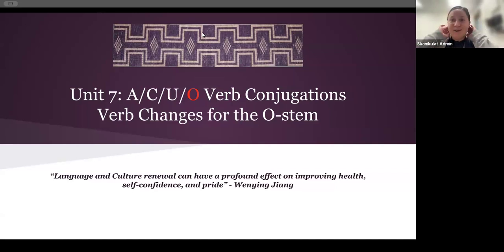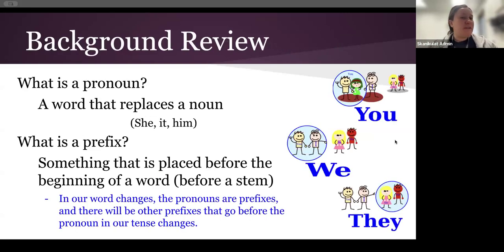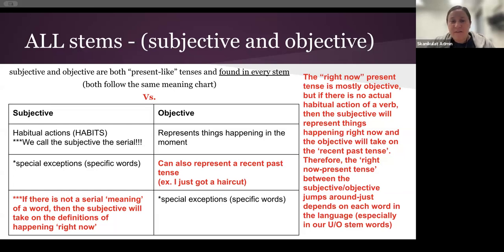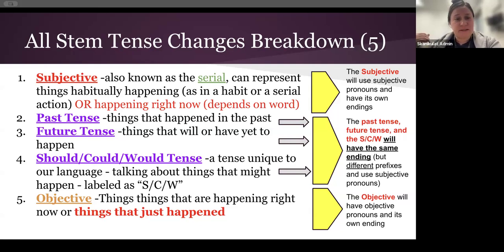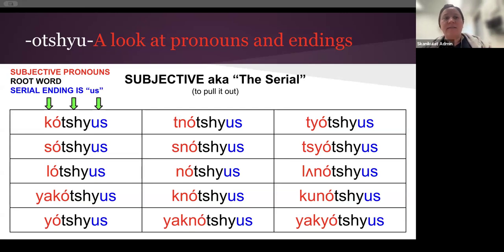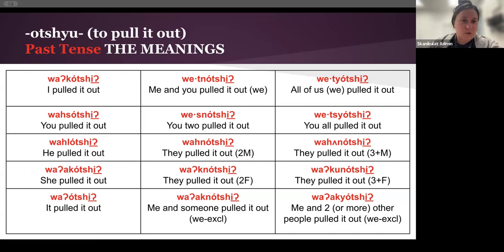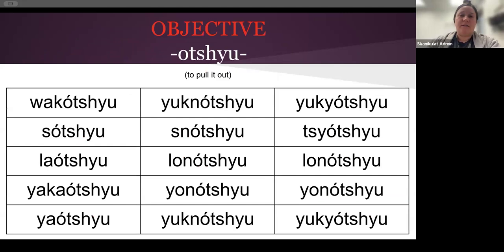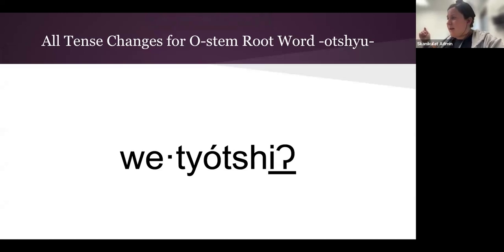O-Stem Verb Conjugations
Learn about o-stem verb conjugations